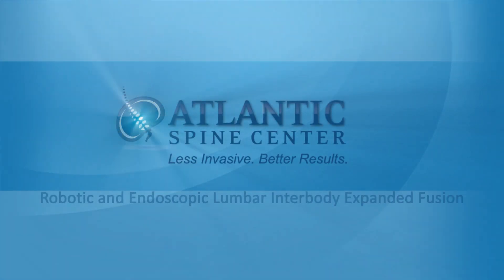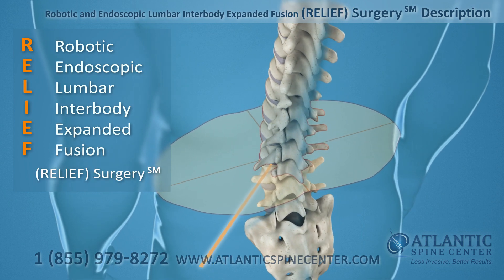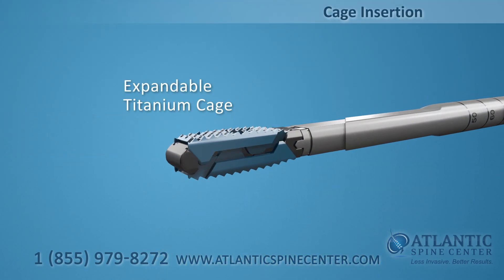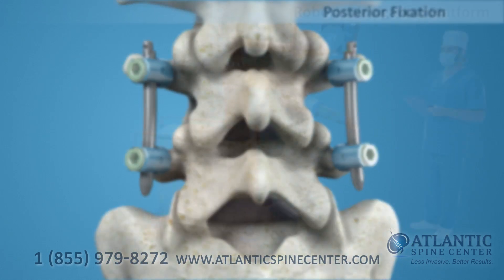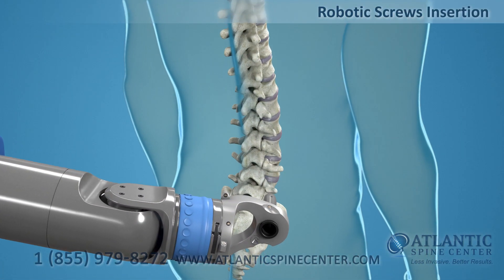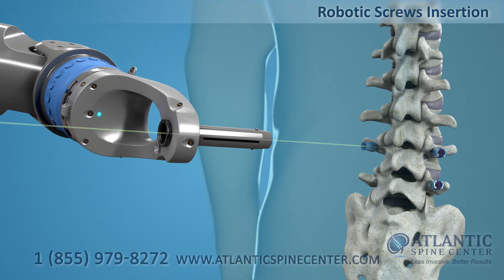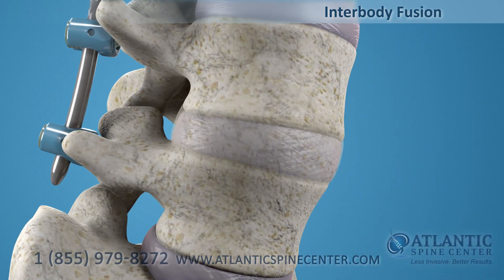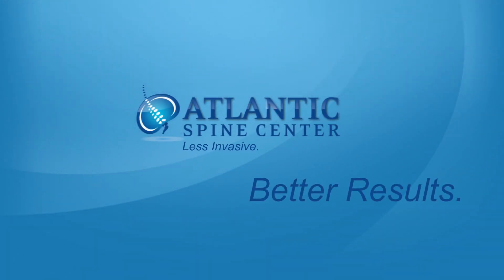R.E.L.I.E.F Surgery (SM) - Robotic and Endoscopic Lumbar Interbody Expanded Fusion